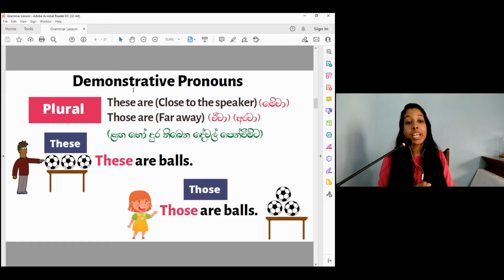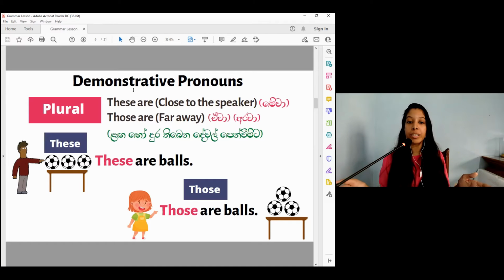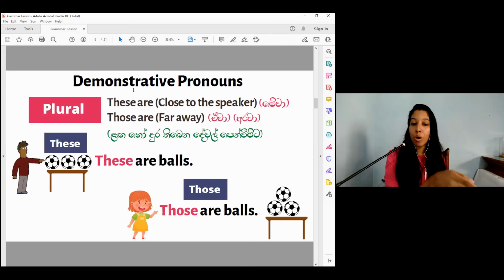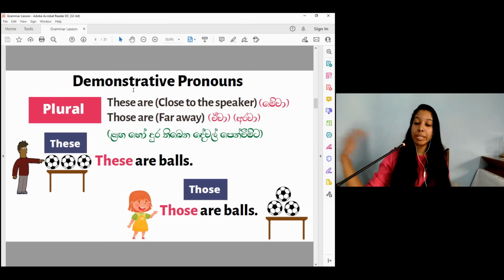Demonstrative Pronouns : These and Those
This part 3 of lesson 4 and we will learn how to use These and Those.

Join with us every Friday at 8pm via Zoom to enhance your spoken English skills for Free of Charge.

Visit the above link more information and how to join the class.
Theruwansaranai
Namo Buddhaya